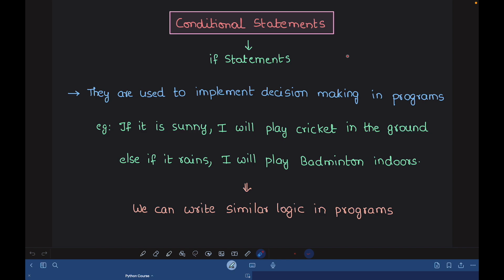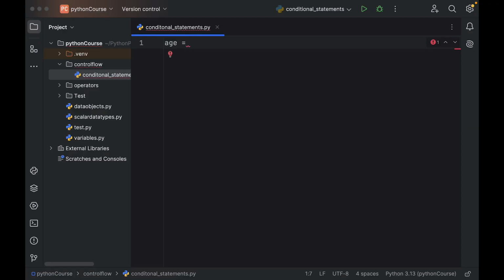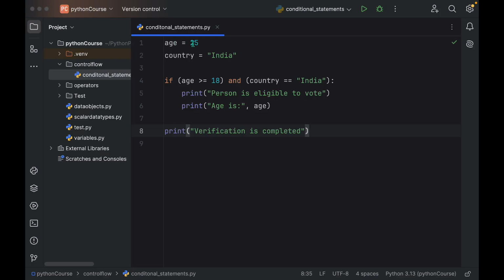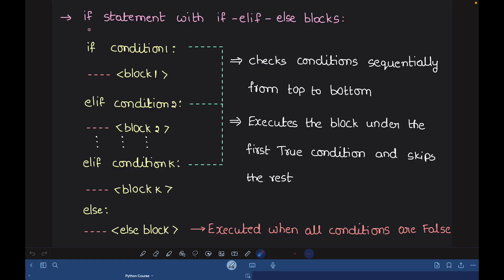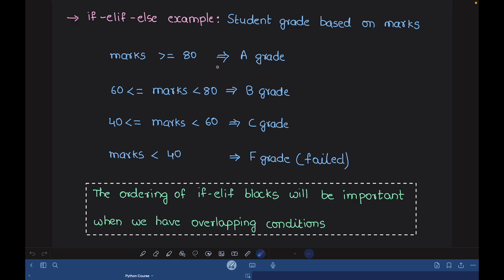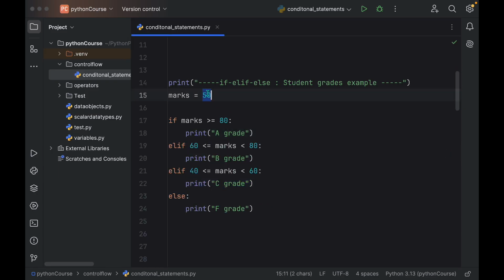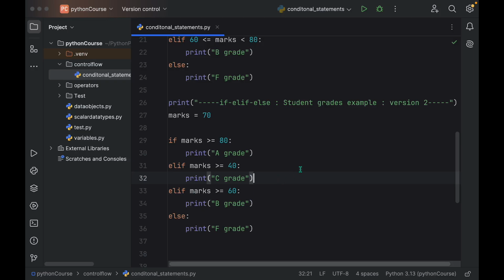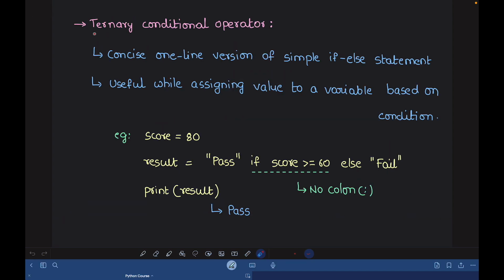20. Python Conditional Statements - Part 1 | if, if-else, if-elif-else with Real-World Examples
*Master Python Conditional Statements with real-world examples!*
In this beginner-friendly tutorial, you’ll learn how *if*, *if-else*, and *if-elif-else* statements work in Python — and how they help you make decisions in your programs. We’ll start from the basics and gradually move to practical scenarios like voting eligibility and student grade classification, all explained step-by-step in PyCharm.

### In this video you’ll discover:
-  The concept of *control flow* in Python programs
-  How to use *if statements* for decision-making
-  Writing *if-else* blocks to handle both true and false conditions
-  Implementing *if-elif-else* chains for multiple conditions
-  Real-life examples: Voting eligibility & grading system
-  How *indentation* defines code blocks in Python
-  Common mistakes and best practices for readable, efficient code

Perfect for beginners preparing for interviews or building a strong Python foundation.

*Watch till the end to fully understand how decision-making works in Python and take your coding skills to the next level!*